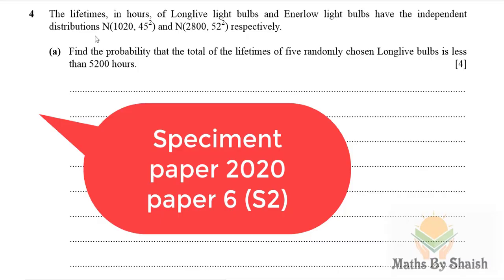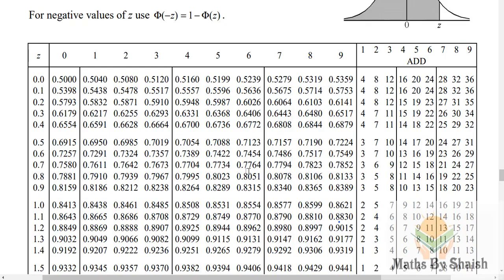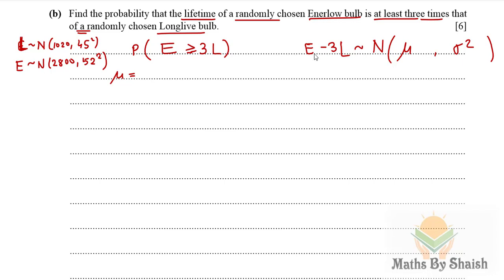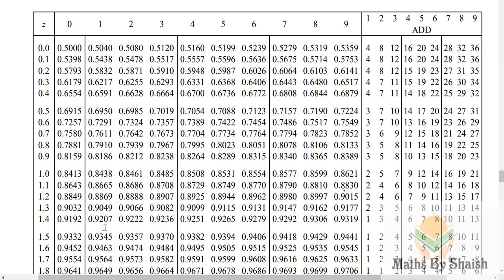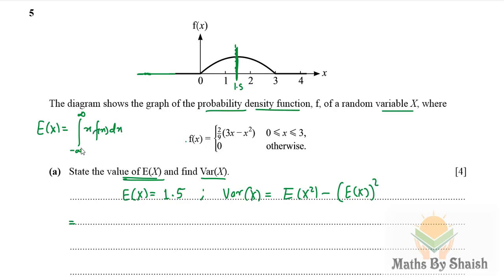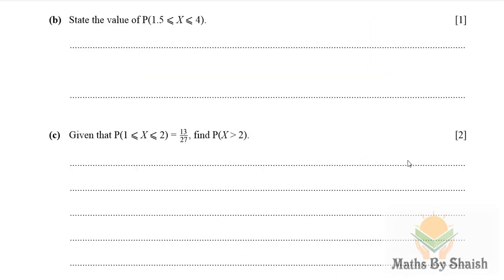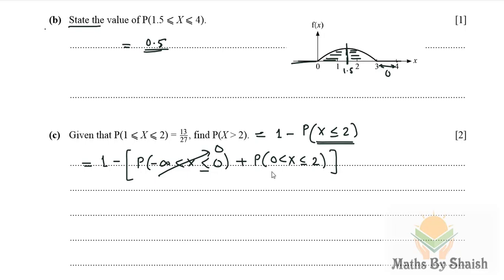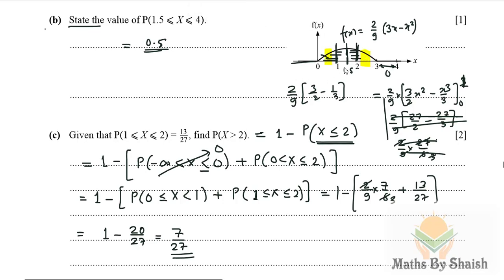Solutions of Ques 4 & 5 from 9709 S2 Specimen Paper of 2020